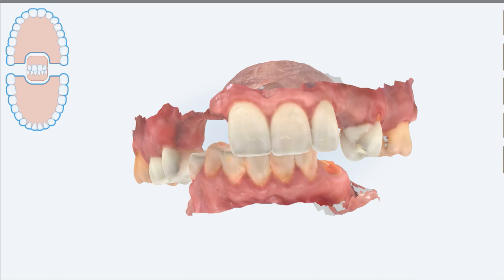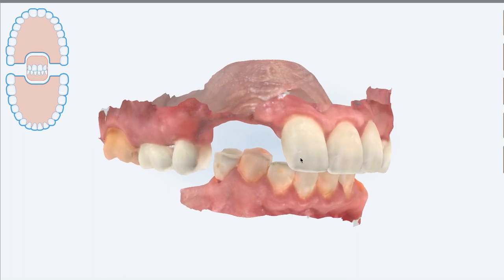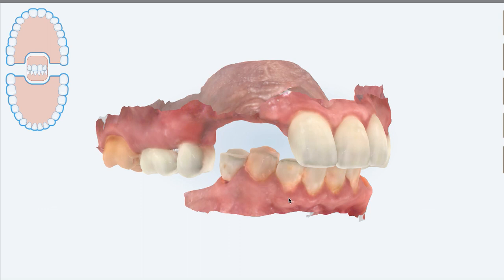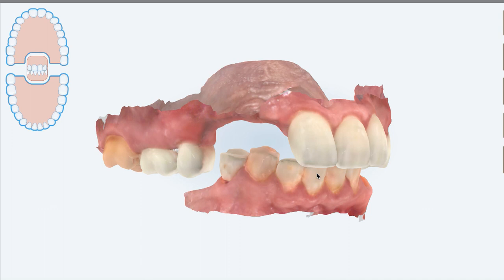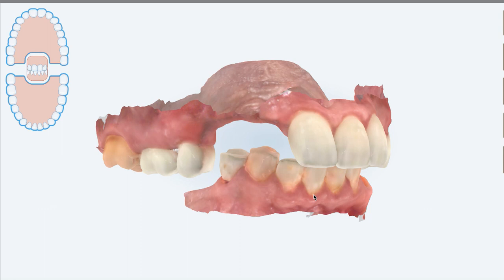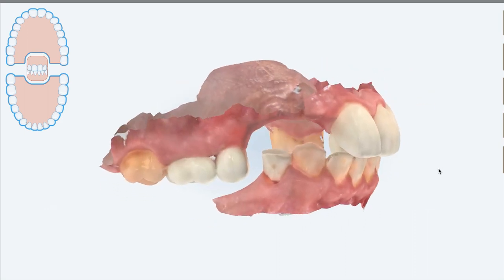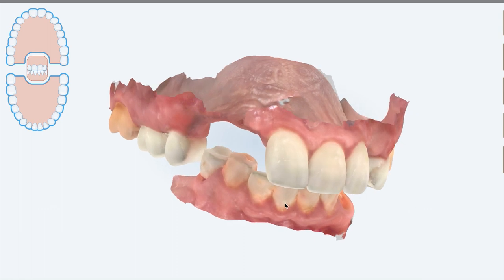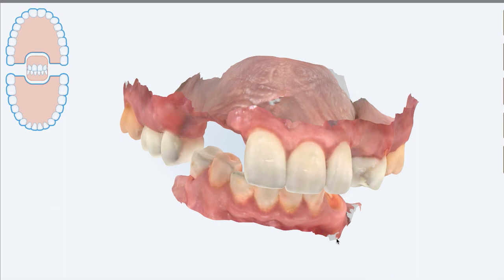Opening Vertical Dimension - Case Report 1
Vertical Dimension
Incisal guide pin
facebow
Is a facebow necessary